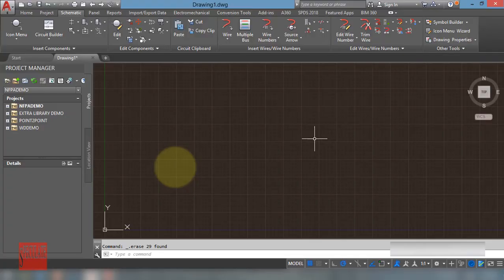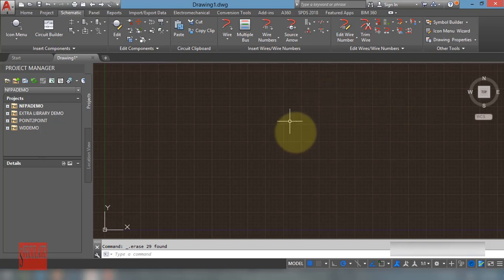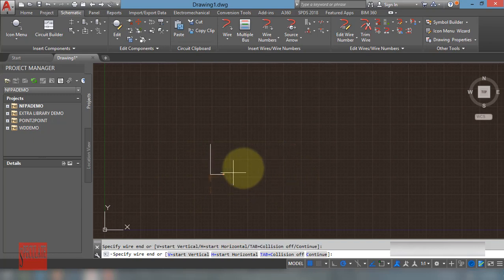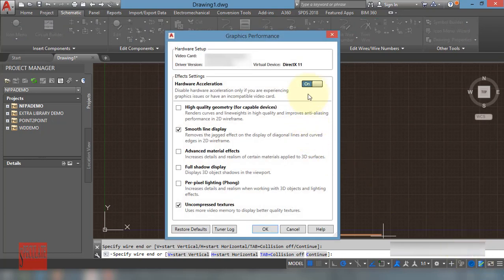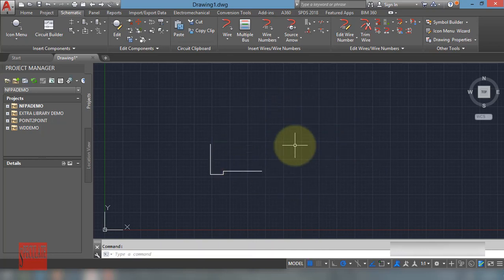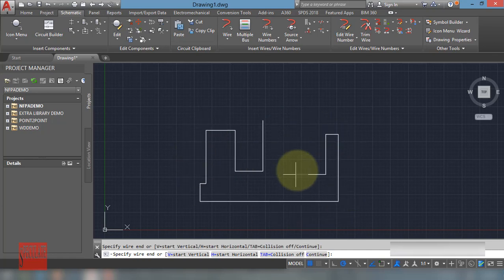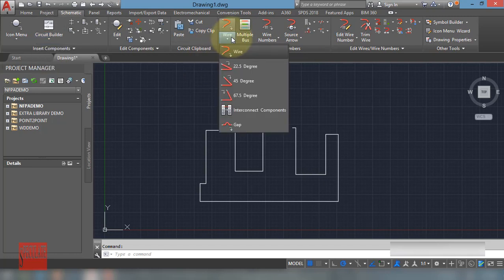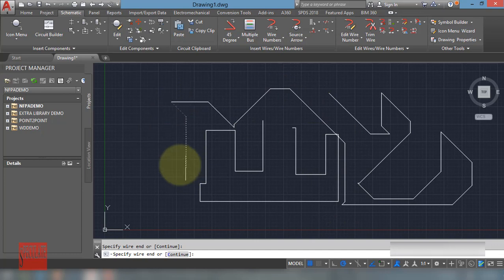AutoCAD Electrical Cursor Lagging Problem Fixed | Tips & Tricks